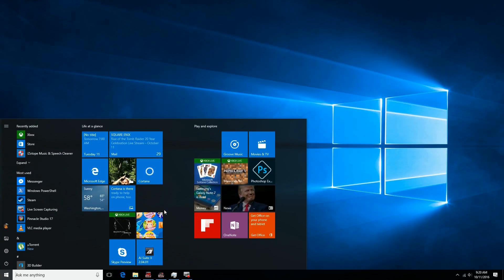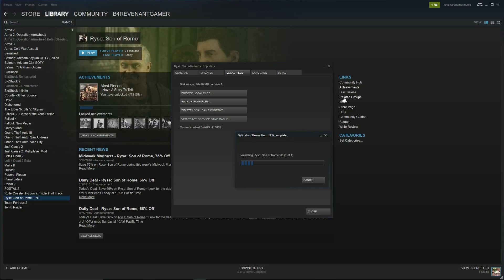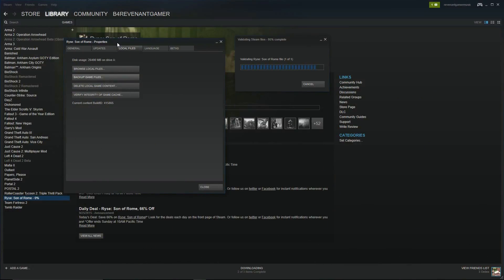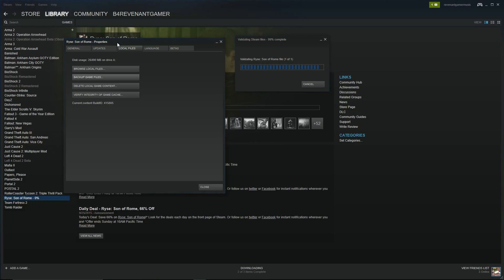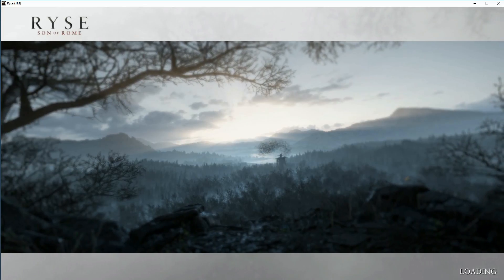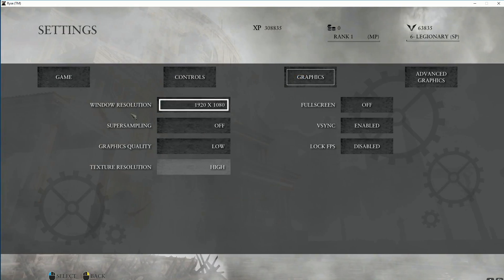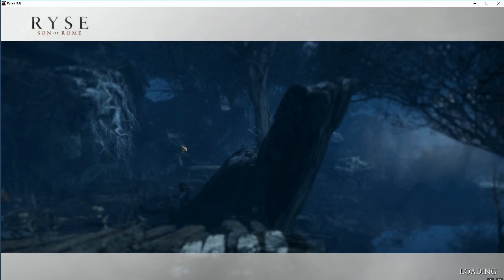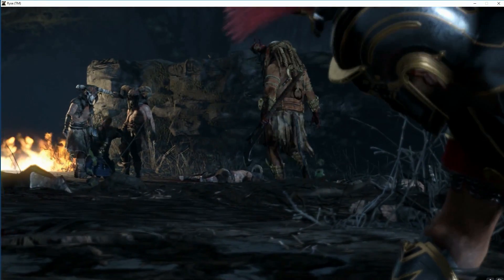Steam Game Keeps Freezing (Ryse: Son of Rome) Fix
Some of my steam games kept freezing and crashing during a few different points in the game and once in a while this would cause the game to become stuck. I have found a solution to that problem by verifying the integrity of the game cache. This video shows you how to  do that and may help solve some of the issues you may be having with one or more of your games.